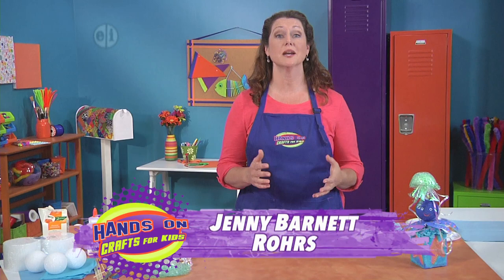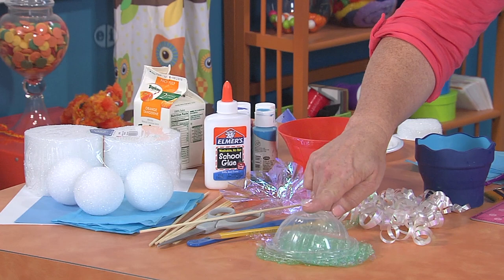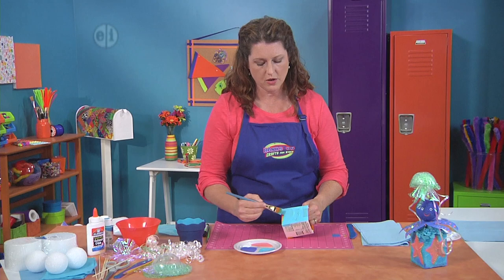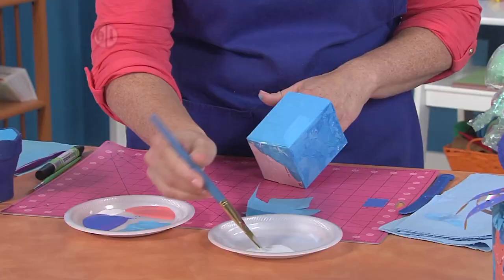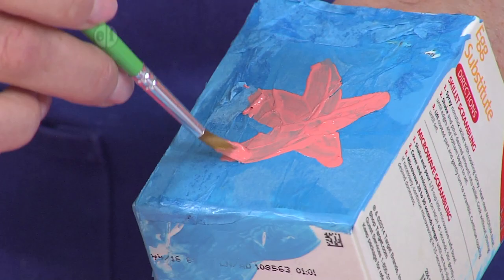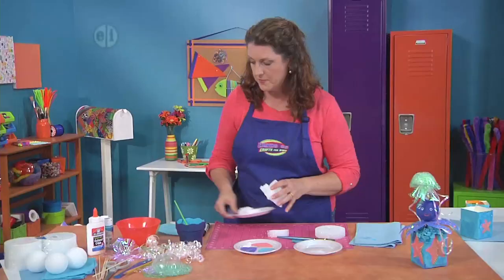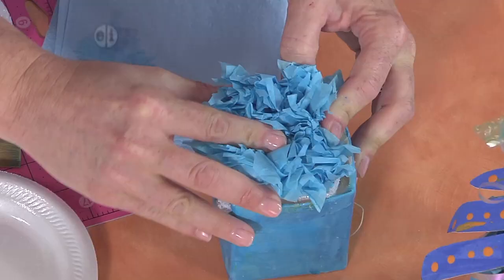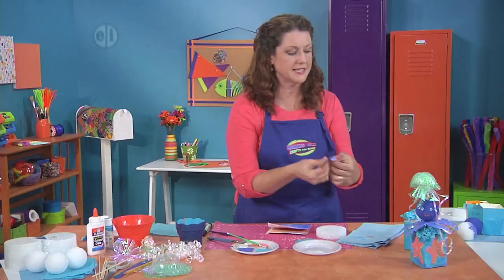Make a sea life totem on Hands On Crafts for Kids with Jenny Barnett Rohrs (1907-1)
Inspired by ocean creatures, host Jenny Barnett Rohrs creates a sew-life totem. Join Jenny Barnett Rohrs and guest artists Franz Spohn and Candie Cooper to learn how to craft a fresh view of your world. Freshen It Up on Hand On Crafts for Kids!